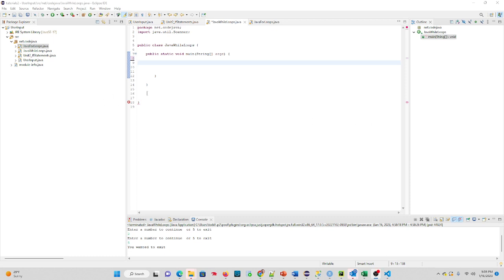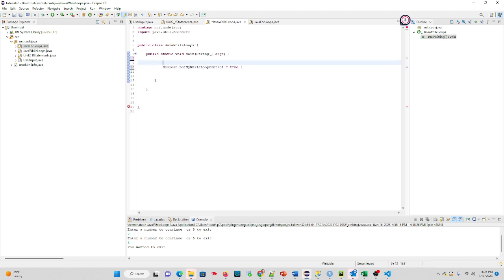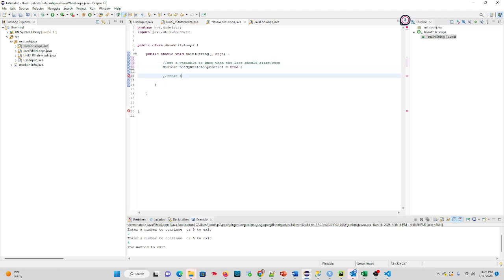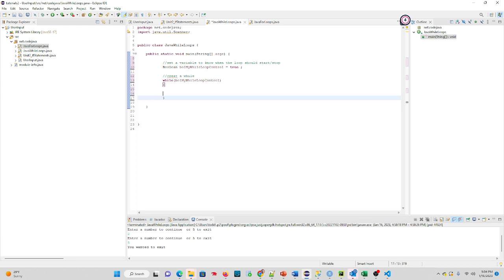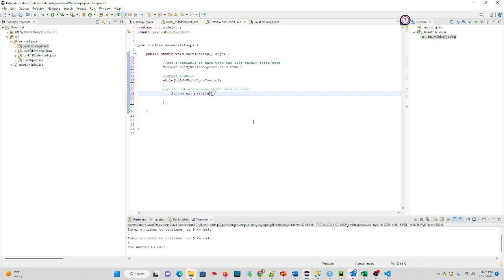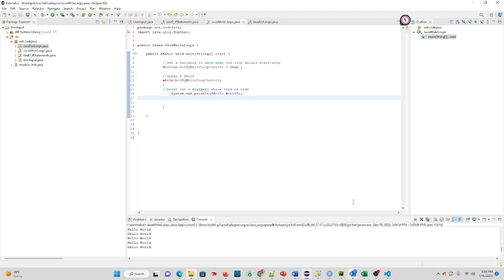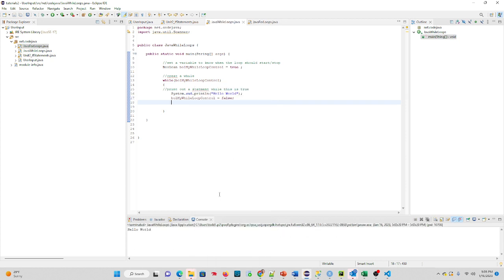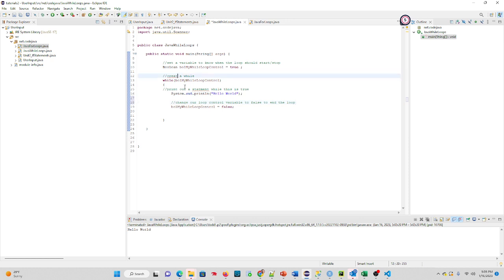Java Tutorial 4: How to create a while loop in Java and avoid a endless loop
In this tutorial, Dr. Todd Wolfe will demonstrate how to create a While loop in Java using a Boolean variable to control the loop and end when needed. Dr. Wolfe also demonstrates how to avoid an endless loop. At the end of this tutorial, you will learn how to
1) Create a Boolean variable in Java
2) Create a while loop
3) Change your control variable to false to end your loop
4) Be aware of having a endless loop